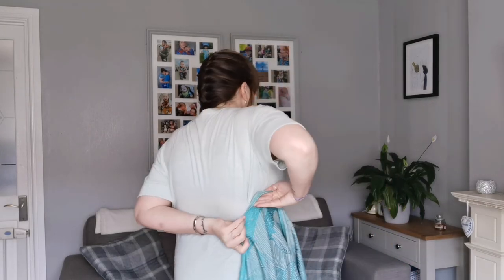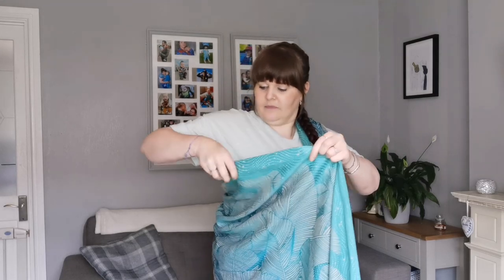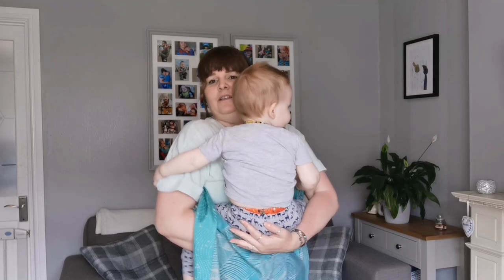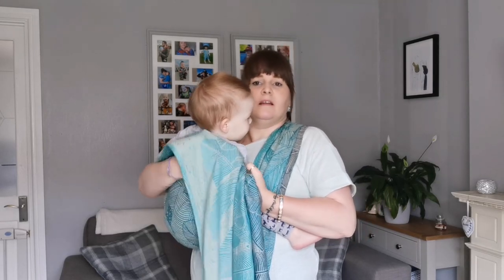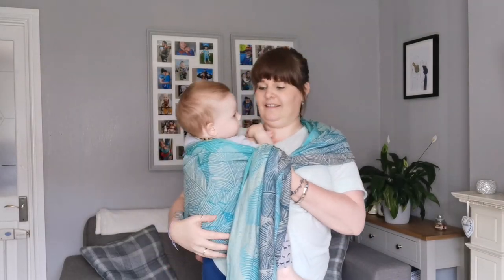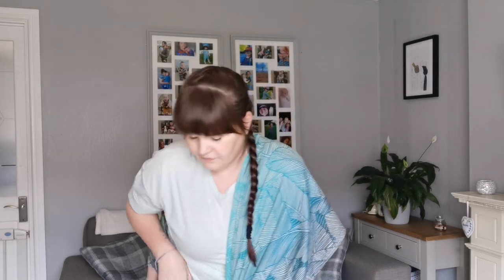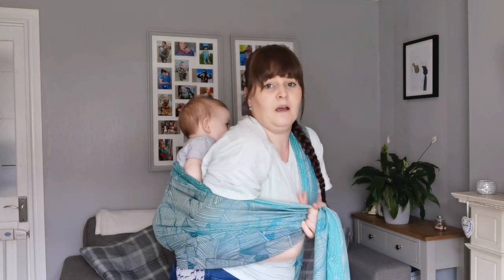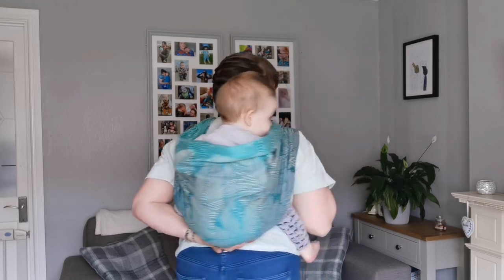Ruck Tied in Front | Woven Baby Wrap Tutorial | Back Carries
Learn step by step how safely to do a ruck tied in front back carry with a jacquard woven baby wrap with Laurna, a qualified babywearing consultant using an Oscha Fronds baby wrap in a size 4. This is one of the simplest back carries to learn.

You will need your base size -2.

This carry is suitable for babies and toddlers who are at least 6 months old and have good head control.

Laurna is an experienced Carrying Consultant in the Scottish Highlands offering appointments in person in and online, contact her via Facebook and Instagram if you'd like some tailored support in your babywearing journey.